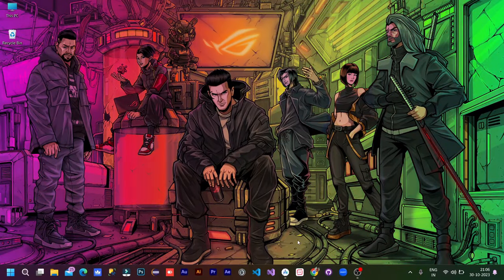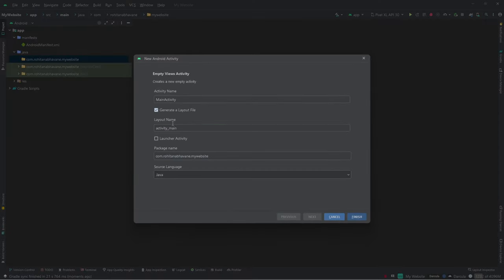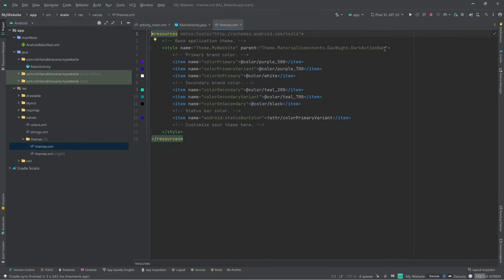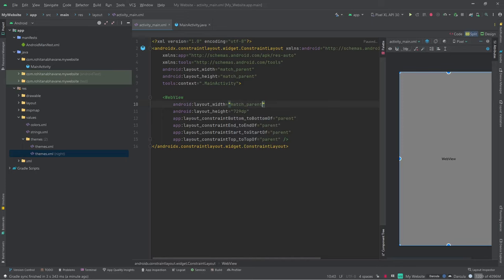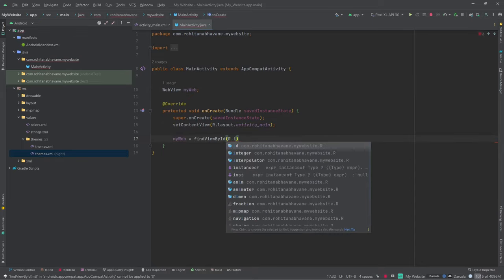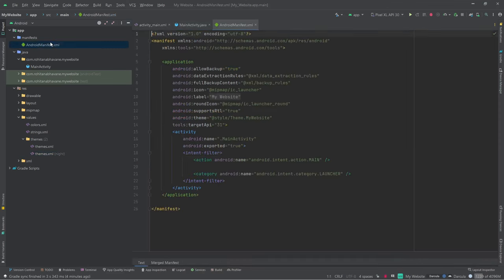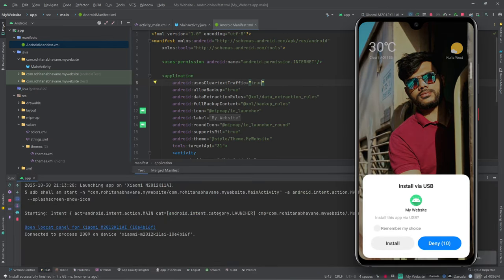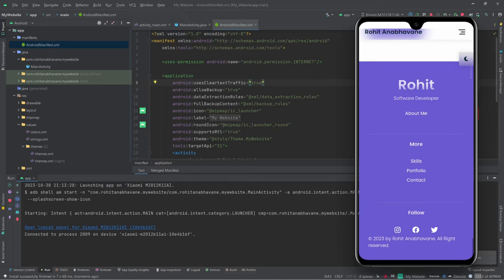How to convert website into an Android App using WebView in Android Studio 🔥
Learn how to integrate a WebView in your Android app! Our tutorial covers setting up a WebView, loading web pages, user interactions, and advanced functionalities. Perfect for developers at any level. Master WebView integration and create dynamic web-powered experiences on Android.

🔥How to add Firebase Authentication in Login and Sign Up Page using Android Studio | With Source Code

🔥How to Check If User is Already Logged In Using Firebase Authentication | Android Studio  -